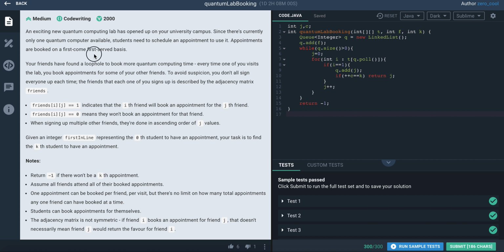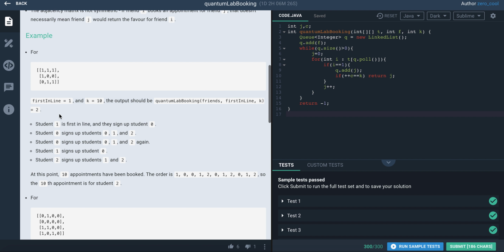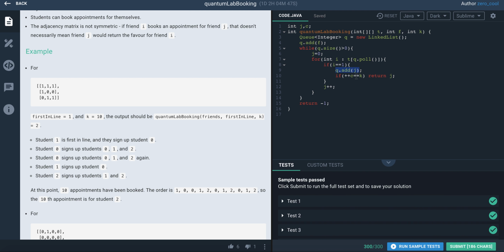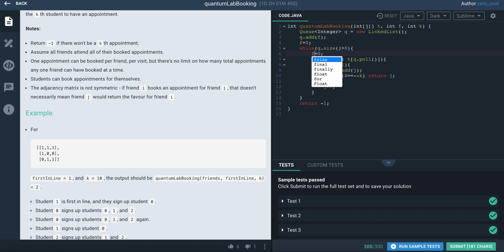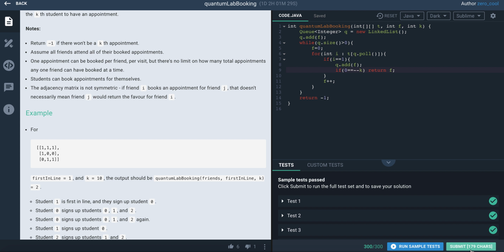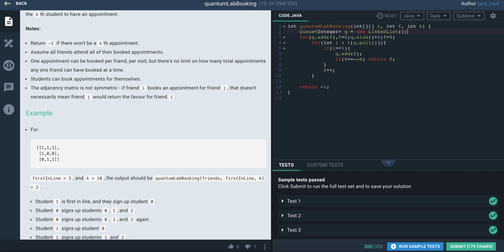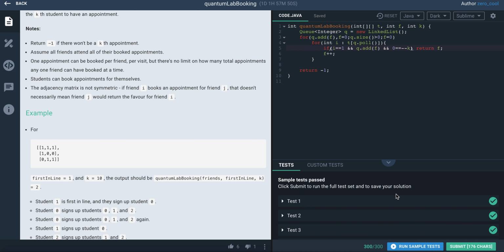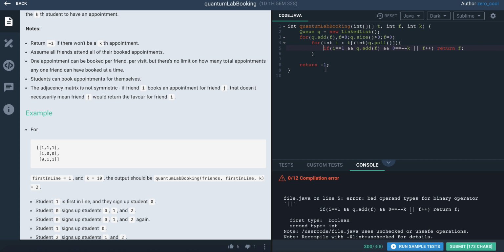Adarsh Bhattarai | Code Golfing Quantum Lab Booking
Though you can reduce the character furthermore
(Eg, i==1 can be substituted with i gt 0)
("You tube doesnt allow angle brackets in description ")
I have not done it in this video. This was the far I could reach at that particular moment.
You always realize later after you close something and that's me.
I am not a good coder but not bad as well. I just keep learning by seeing other great coders code.
"Stay Hungry - Stay foolish " - Steve Jobs